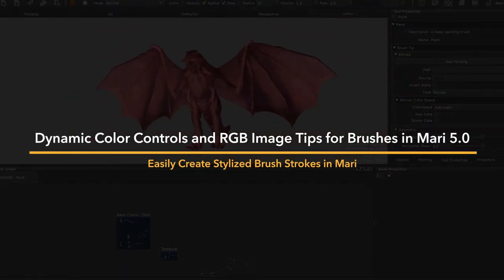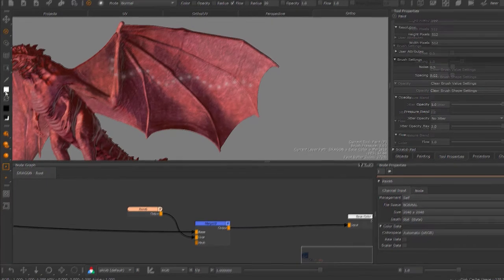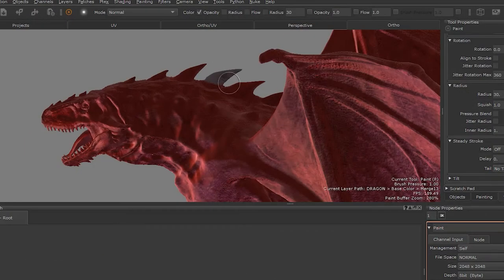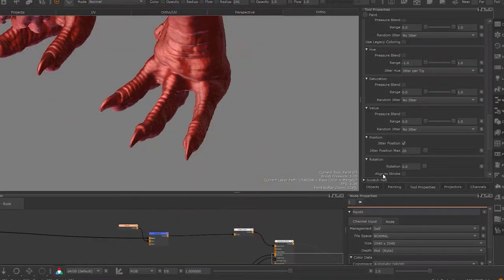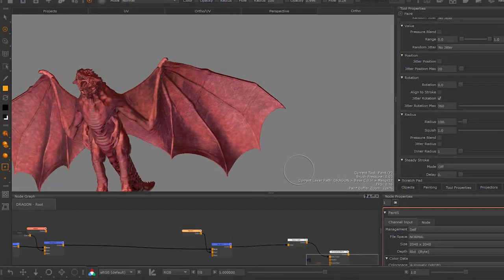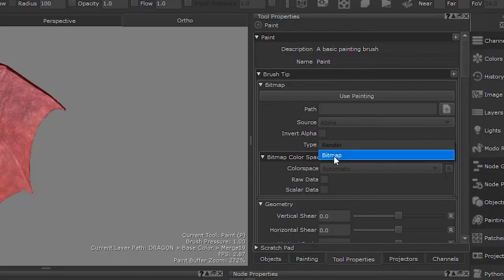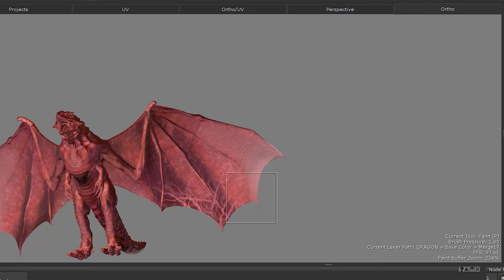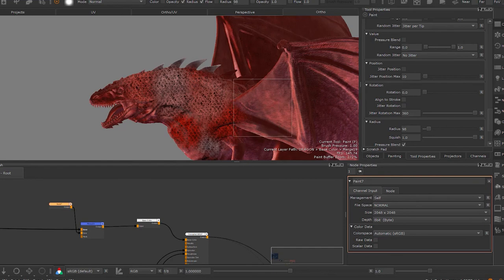Mari 5.0 Tutorial | Creating Stylized Brush Strokes with Dynamic Color Controls and RGB Image Tips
Mari 5.0’s new brush engine improvements make it easier than ever to create stylized brush strokes with dynamic color controls and full color brush tips.

00:00 - Intro
00:45 - Color Jitter
02:20 - Jittering with Pen Pressure
03:47 - Hue Jitter
05:14 - Saturation Jitter
06:33 - Value Jitter
07:43 - Brush Tip Bitmap Alphas
09:16 - RGBA Brush Tips
10:47 - Outro